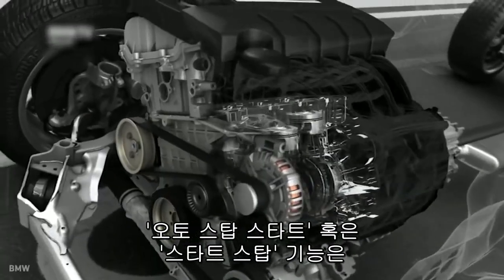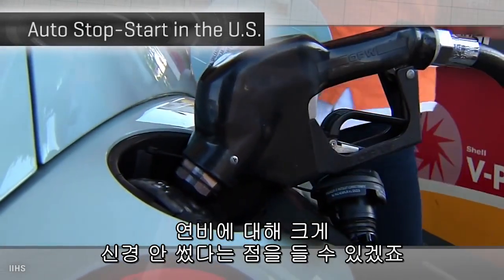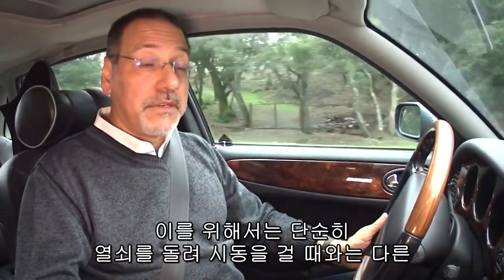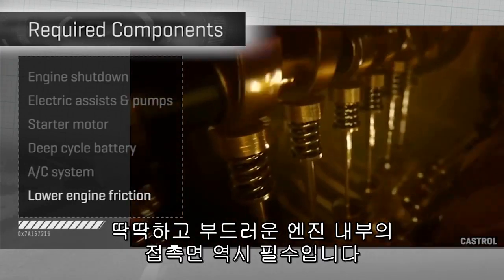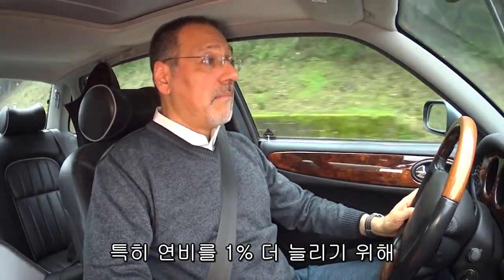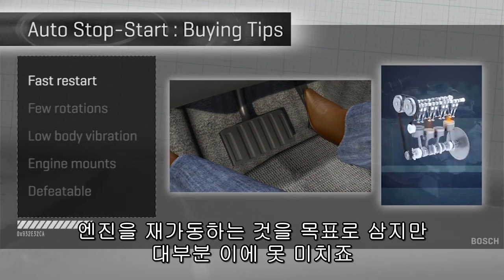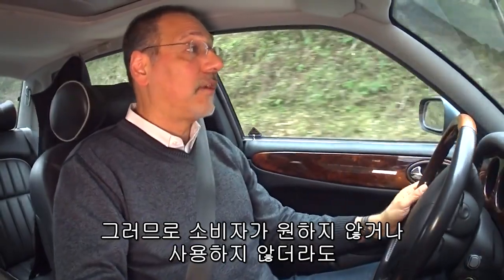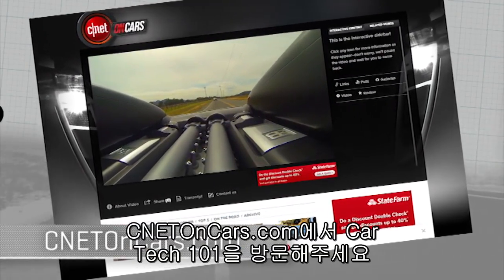오토 스탑/스타트로 기름값 얼마나 절약될까?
신호등 앞에서 신호가 바뀌길 기다릴 때나 출퇴근시간 차가 도로위에 서있을 때 자동차의 시동을 자동으로 끄고 켜주는 기능을 오토 스탑/스타트 기능이라고 한다. 도요타에서 처음 도입하고 80년대에 대량생산에 들어간 이 기능은 이제 전 세계적 대세가 되었다.

약 250~300달러의 추가비용이 드는 오토 스탑/스타트 기능이 실제 연비에 얼마나 큰 영향을 주는지 알아보았다.